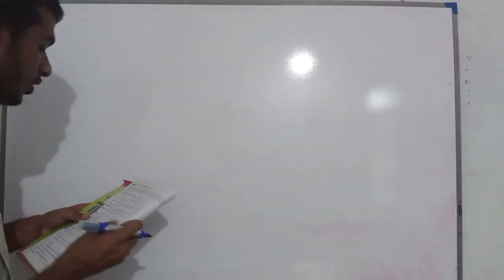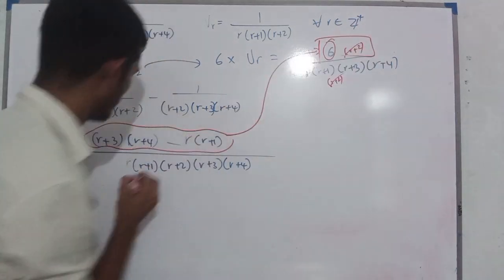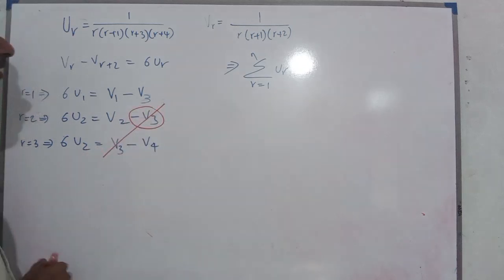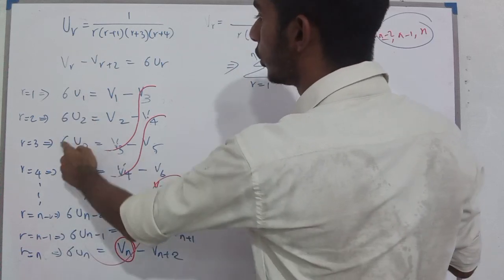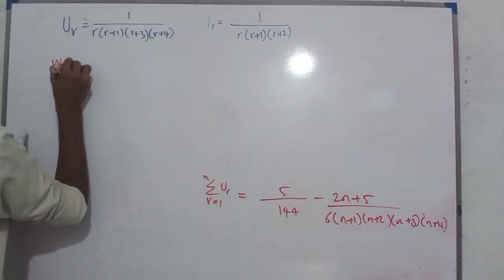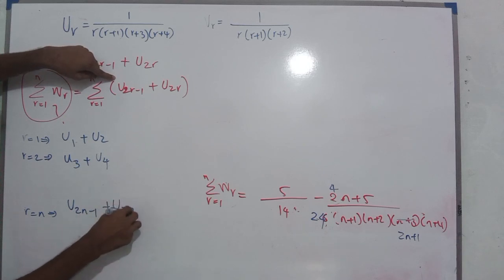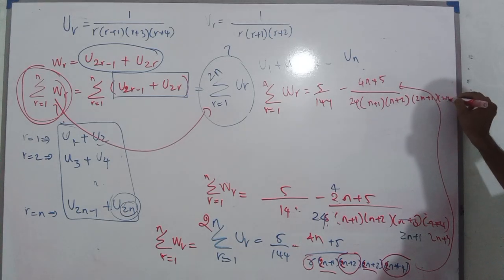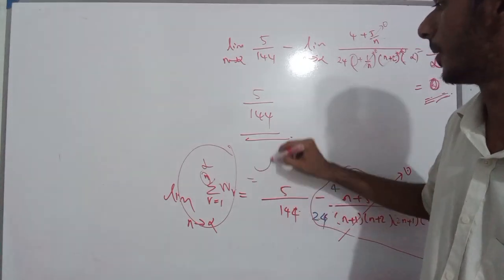Com. Math 1 Part B Qué 12 b Series